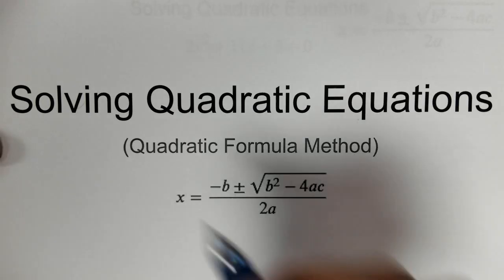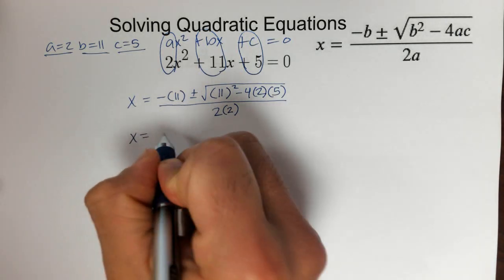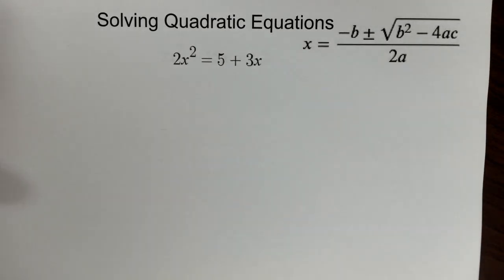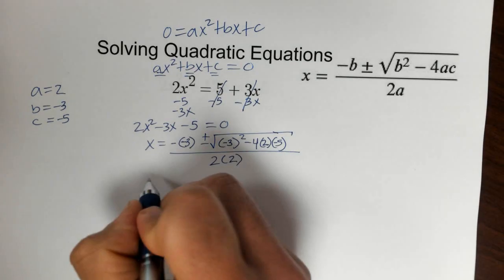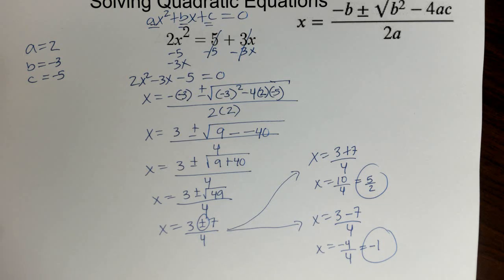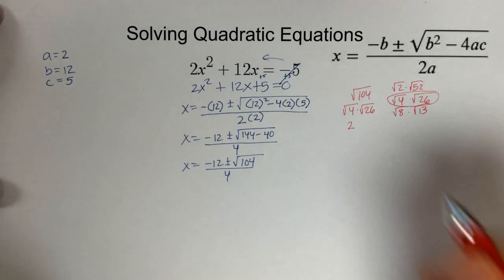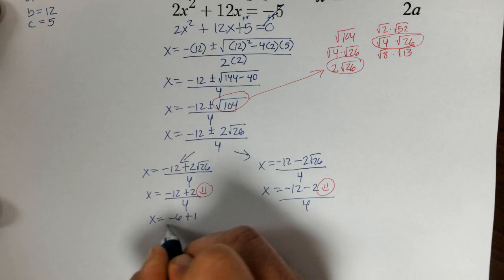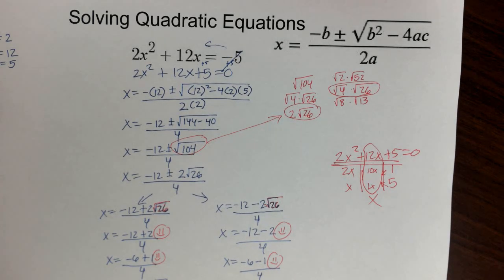Solving Quadratic Equations (Quadratic Formula)